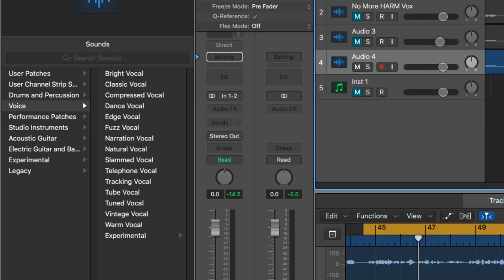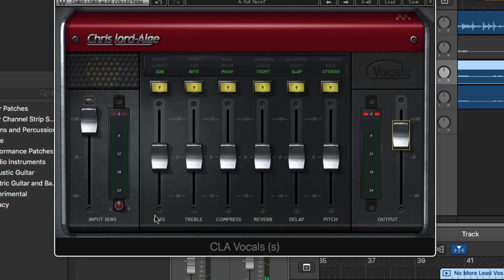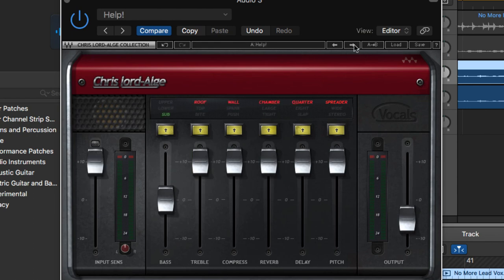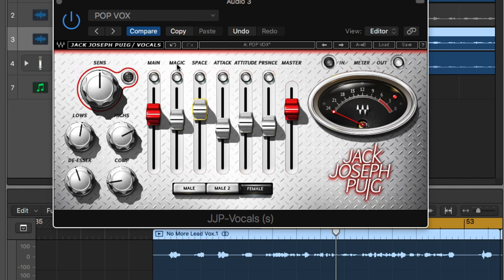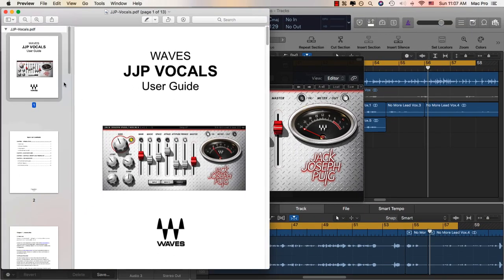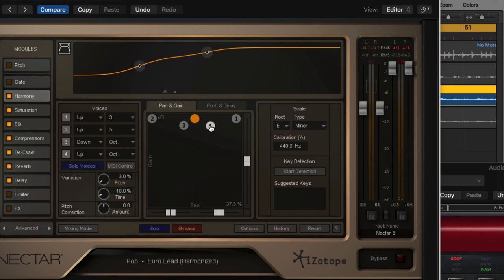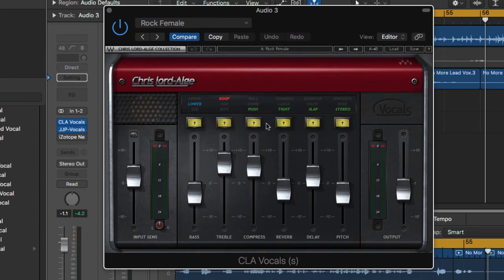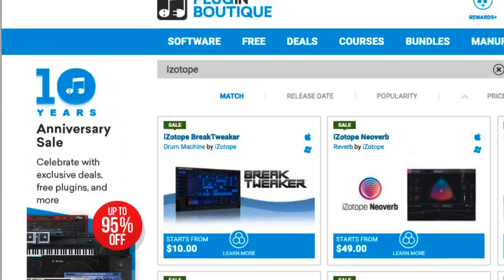5 Best Vocal Chain Plugins That Are EASY To Use in your production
Something tricky about being a beginner music producer is finding out which plug-ins to use on your music. Let songwriter/producer Greg Kocis demystify this for you as he tells you five GREAT plug-ins that you can use for your vocal chain. These plug-ins are easy to use and are incredibly beginner friendly. So if you're a music producer just starting out, or even if you're an experienced producer looking for new plug-ins to try out, this is the video for you! Greg also does a deep dive and demonstrates how to use each plug-in so grab a drink & snack and enjoy the video!

JOIN a passionate and friendly community of musicians who can help you reach your music creation goals this 2022

ABOUT FULL CIRCLE MUSIC:
Full Circle Music is a Music Production Company, Music Publishing Company, and Music Education Academy based in Nashville, TN. They regularly work with some of the biggest names in music, such as Newsboys, High Valley, Casting Crowns, Skillet, Francesca Battistelli, and For King & Country, just to name a few. Their team has several Grammy Awards, Dove Awards, and 29 #1 songs on the radio. Through the Full Circle Music Academy, Full Circle Music aspires to teach the next generation of musicians what it takes to make it in the modern music industry.

5 Vocal Chain Plugins That Are EASY To Use